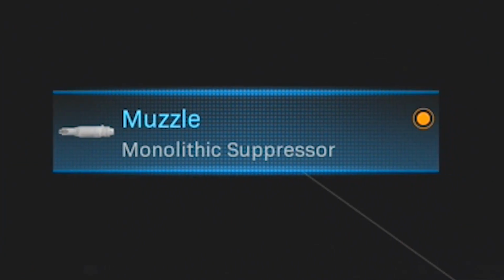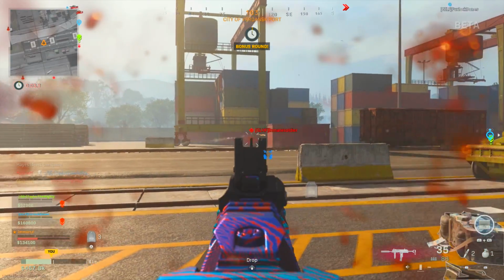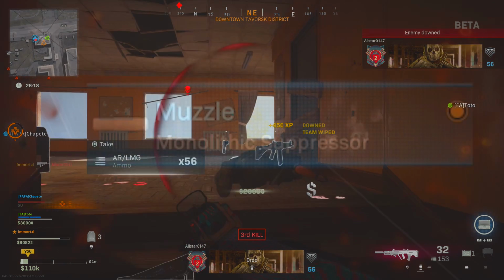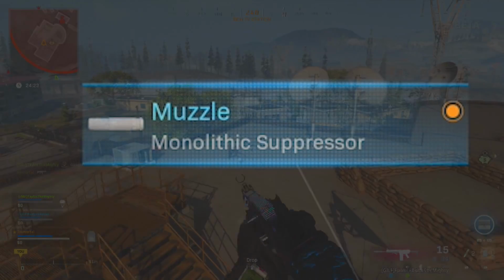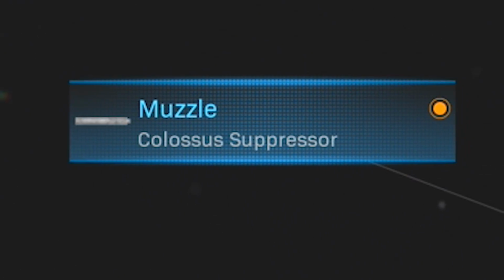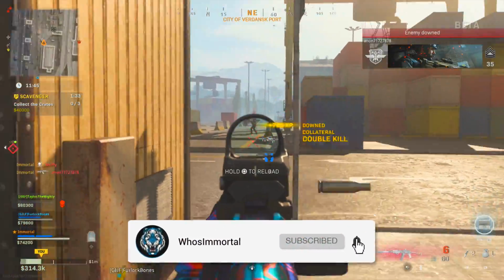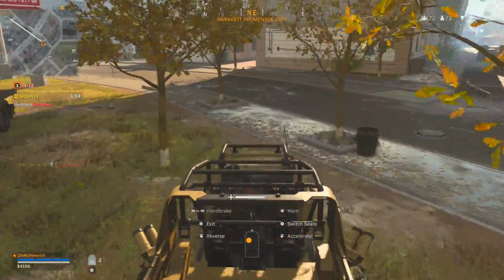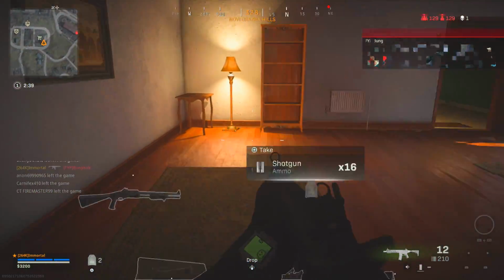Call Of Duty WARZONE: TOP 10 BEST Weapons To Use! (Best Warzone Class Setups)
Here's the TOP 10 Weapons (and Setups) to use in Call of Duty WARZONE!

In this video, we're breaking down the Top 10 Weapons to use in Call of Duty WARZONE! Warzone has a ton of variety when it comes to weapons to find as ground loot or in crates, but you can also use custom class setups via the loadouts as well. Either way, there are certain weapons and class setups that stand well above the rest and today we're featuring those classes and weapons that you need to be using in COD WARZONE. While Modern Warfare has its best weapons, Warzone is a bit different when it comes to what you want to be using, as certain setups favor Warzone's engagements instead.